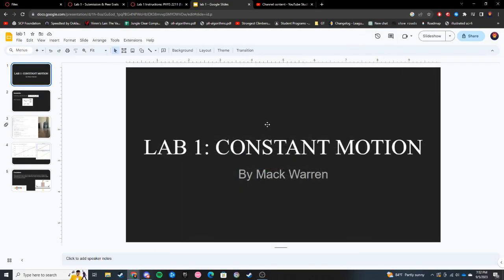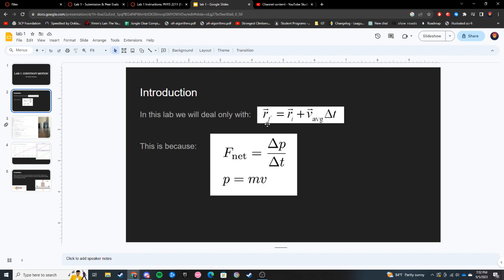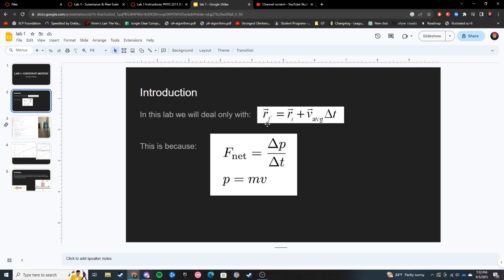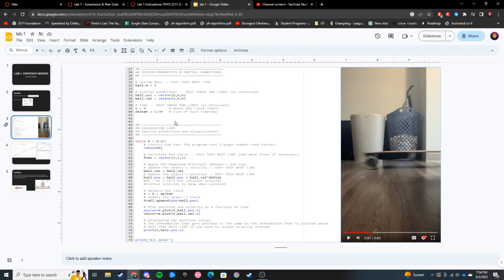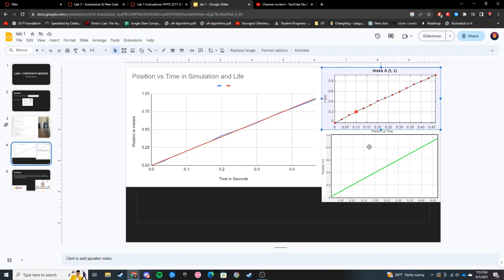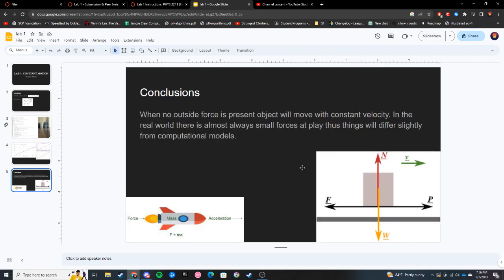Lab 1: Physics 2211 Mack Warren